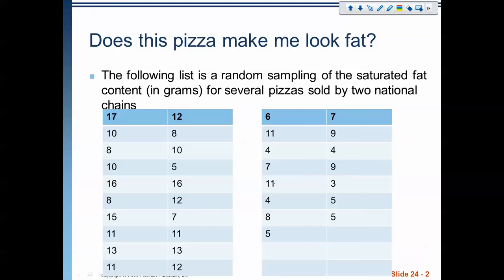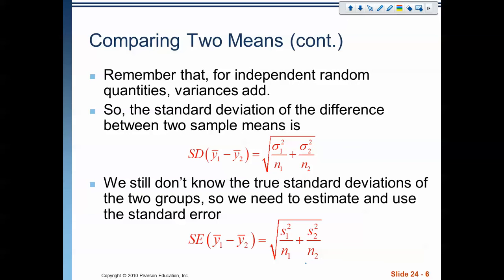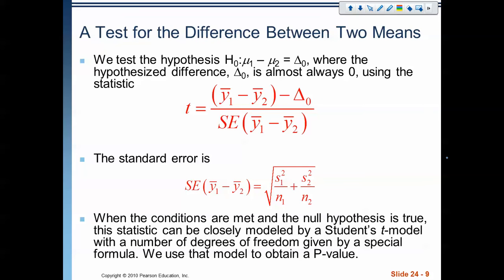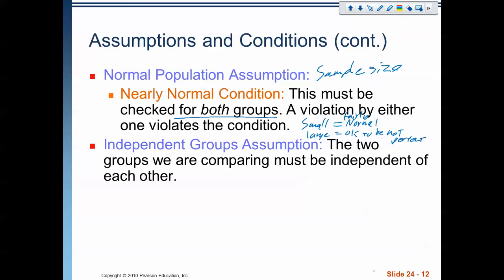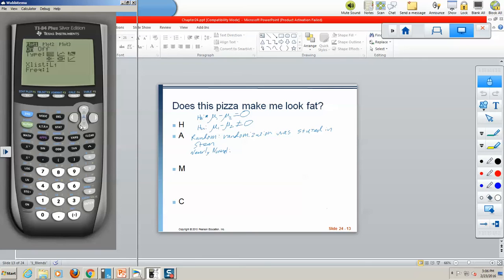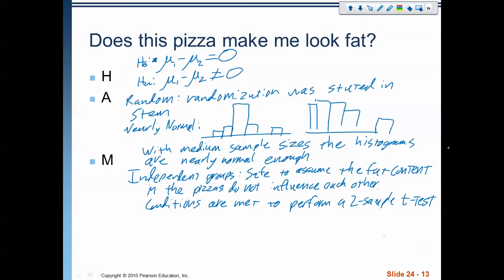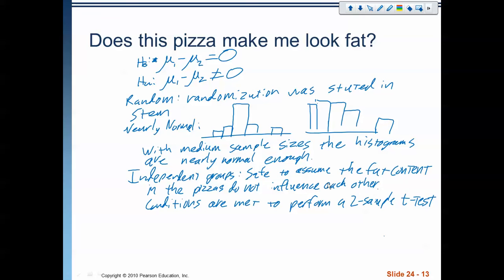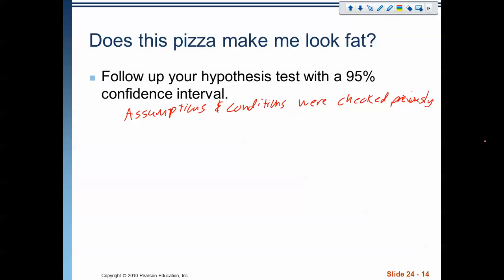Chapter 24: Comparing means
In this video, we complete a 2 sample t test and a 2 sample t interval